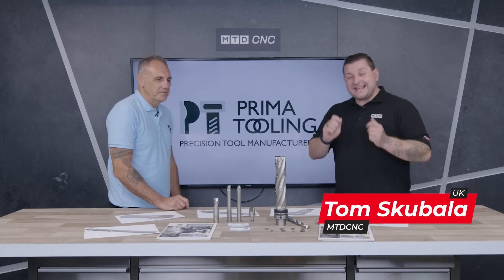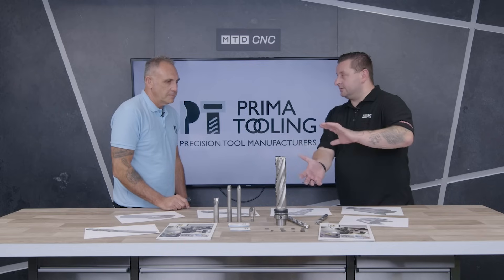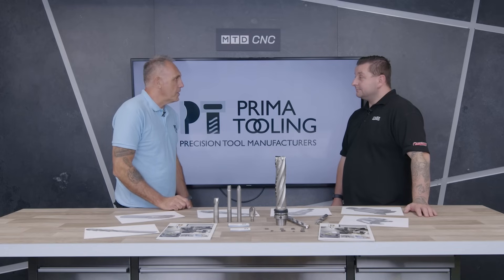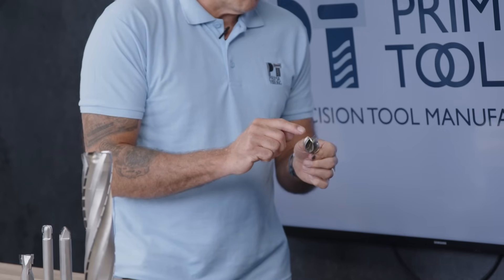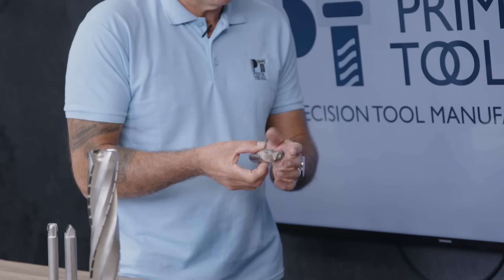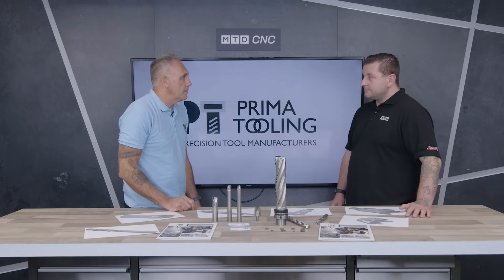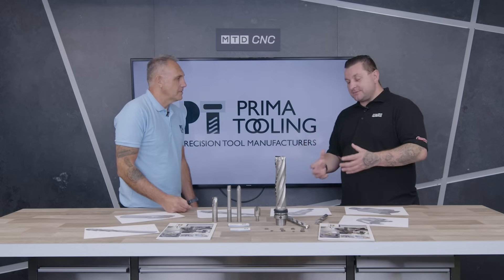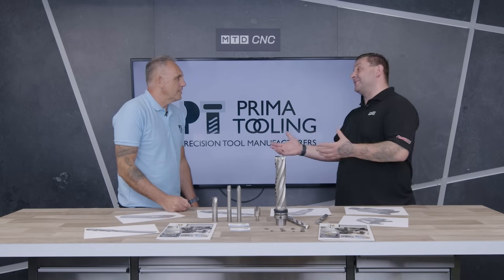Custom-made solutions that push tool life up by 4,000% !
What happens when you need a tool that doesn’t exist yet? Prima Tooling steps in.

When a customer’s tool wasn’t performing the way they wanted it to – Prima Tooling jumped in to build a new one from scratch. Fully balanced, custom designed, and made to perform.   Tune in to find out what makes their tooling the right choice when “off the shelf” just isn’t enough.

In this Tech Corner with Tom Skubala of MTDCNC and Mark Cattle of Prima Tooling, discover how their expert team transforms complex concepts into high-performance custom tools — designed for faster feed rates, longer tool life, and minimal downtime.

From diamond-tipped inserts to bespoke end mills with coolant holes, their British-made tooling delivers precision, performance, and solutions that work.

Because sometimes, “off the shelf” just isn’t enough. If you need tooling built around your materials, machines, and specs — you know who to call!

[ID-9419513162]